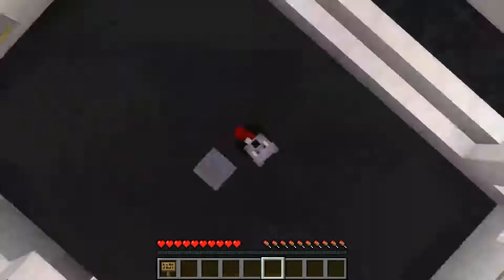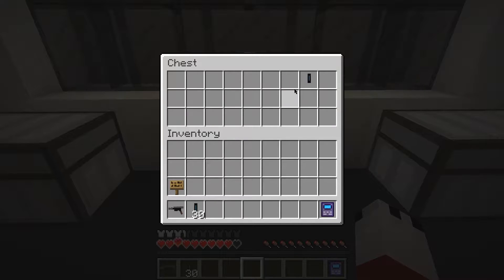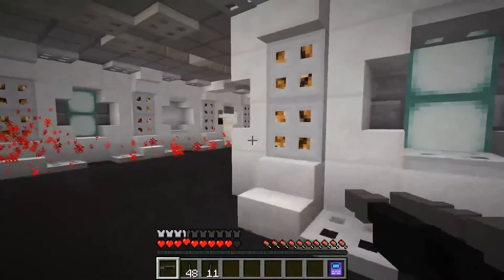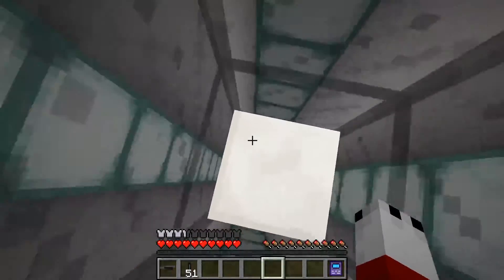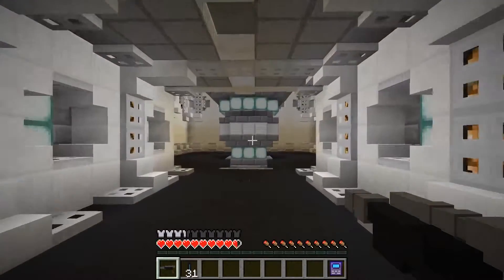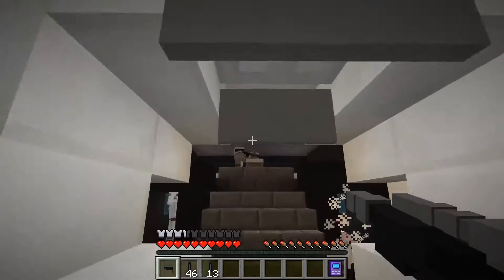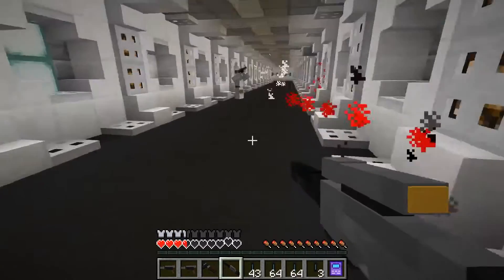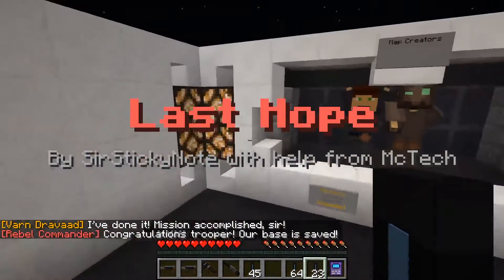STAR WARS IN MINECRAFT | Last Hope: Adventure Map 1.11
What an awesome map! Soooo much fun!